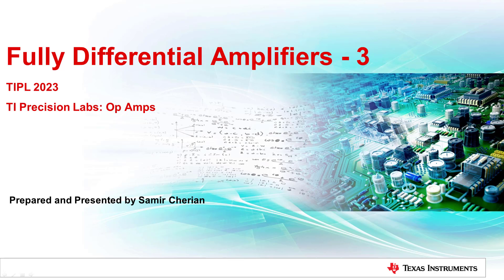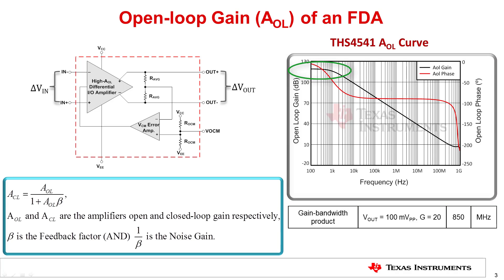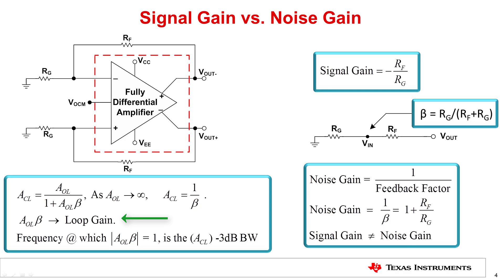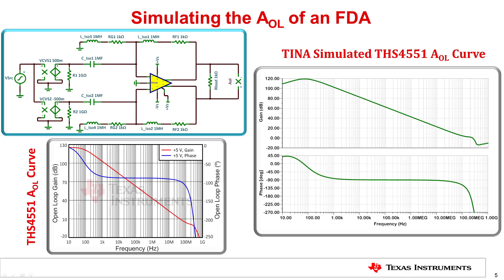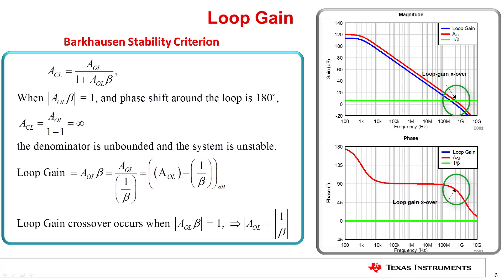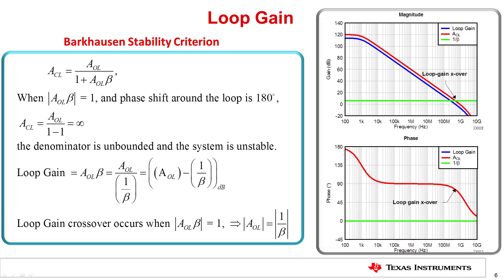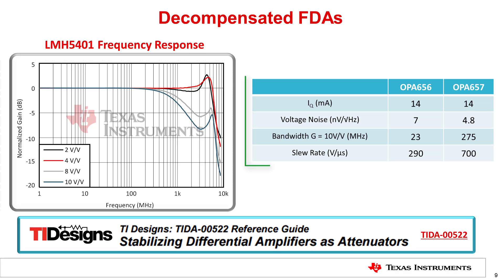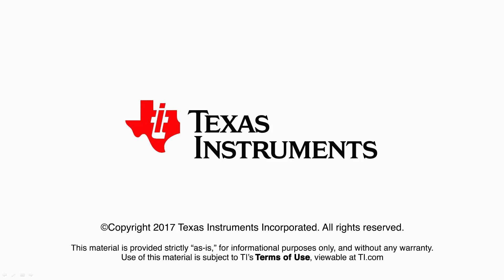FDA stability and simulating phase margin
This training on fully differential amplifiers discusses amplifier
stability and open-loop gain. You will learn how to calculate and simulate
(in TINA-TI [1]) an FDA's signal-gain, noise-gain and loop-gain, and its
relation to the FDA's phase margin, which ultimately determines stability.